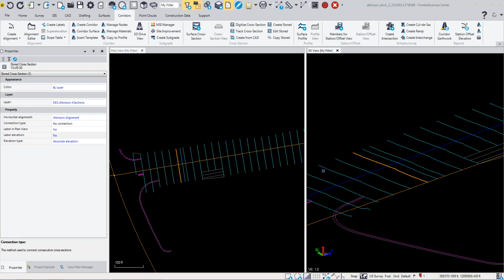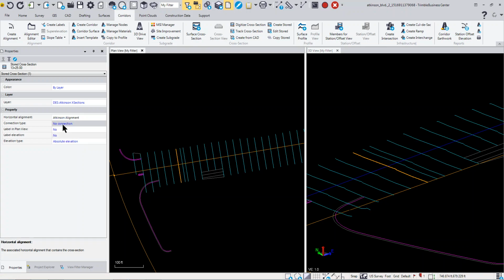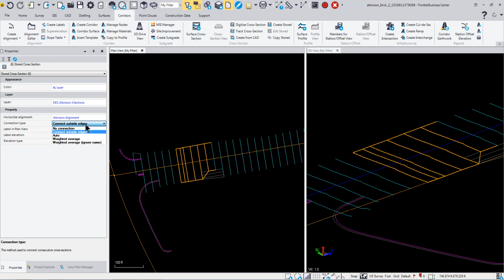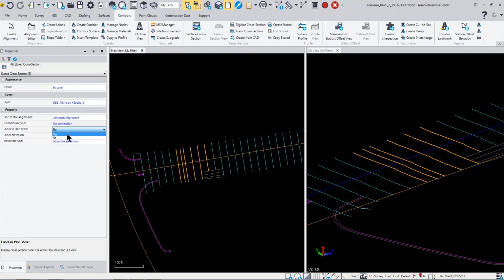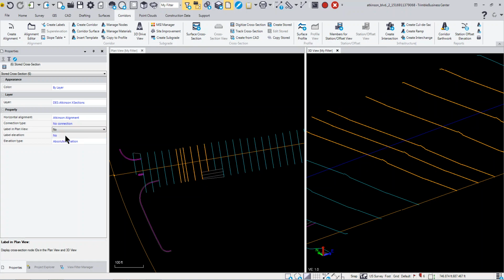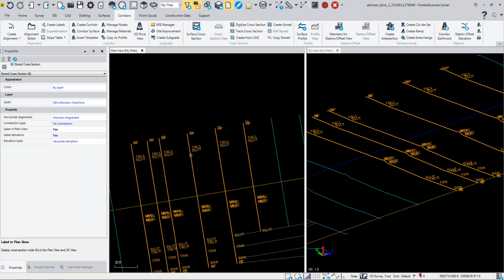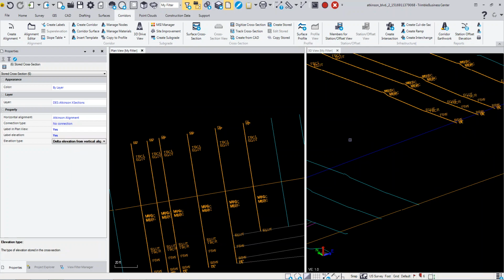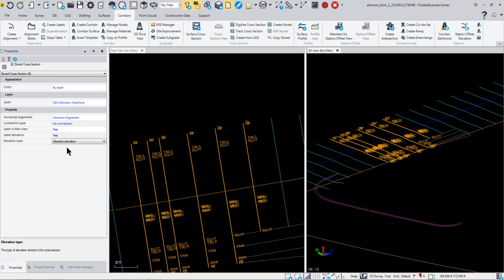TBC - Stored Cross Section Properties - Surface Modeling Edition Commands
The content discusses how to manage the properties of stored cross-sections in a software tool. Users can select a stored cross-section and adjust its properties, such as changing the alignment it is associated with. This allows for flexibility, such as setting a different alignment or connection type. The connection type can be set to 'no connection', 'outside edges only', 'auto', or 'weighted average', each offering different results. The 'auto' option connects each point that is the same on each section, while 'weighted average' provides a different outcome. Users can also label points in the plan view and display elevations, choosing between absolute or delta elevations. Absolute elevation refers to the actual elevation, while delta elevation is the difference from the centerline. The explanation highlights the ability to control how elevations are displayed, with the example using absolute elevations. Overall, the text provides guidance on customizing cross-section properties to suit specific project needs.